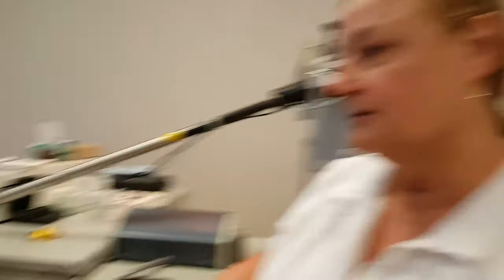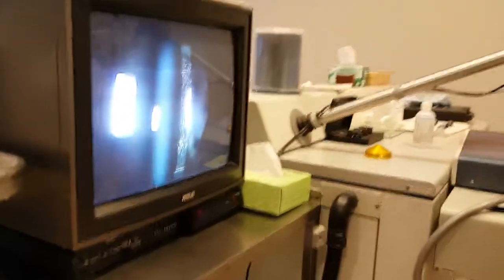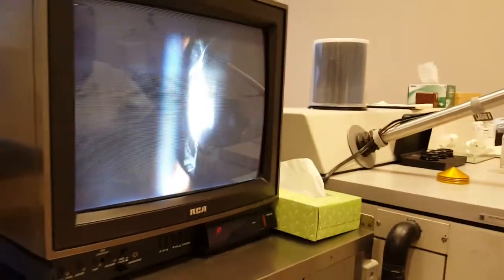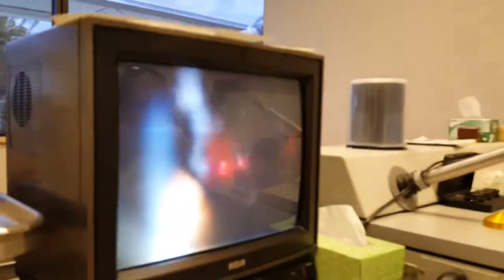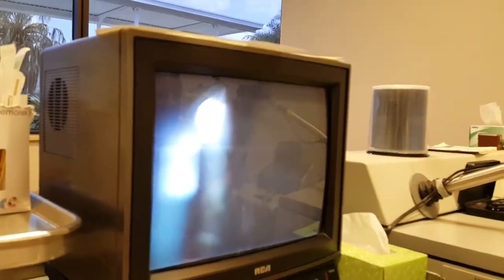Eye Floater Laser Vitreolysis Patient of Scott Geller MD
Scott Geller MD started the procedure for successfully treating Eye Floaters with laser over 25 years ago.

Dr. Geller has the largest and longest series of patients treated with laser worldwide, well over 15,000 vitreous laser session.

Patients from all over the World...including many MDs...come to us for help. see what they have to say.